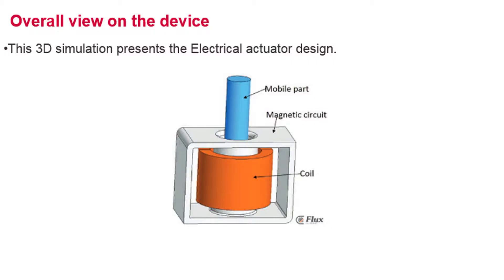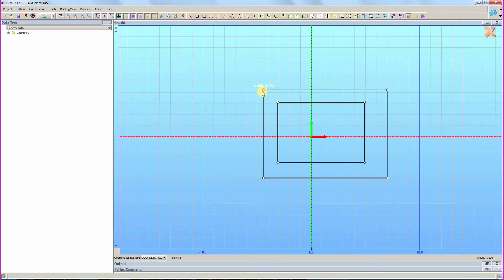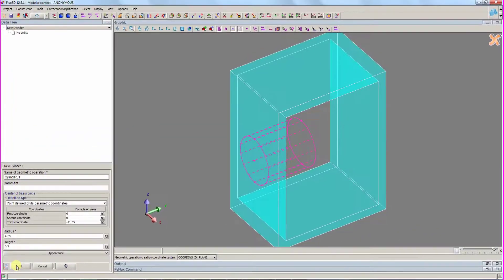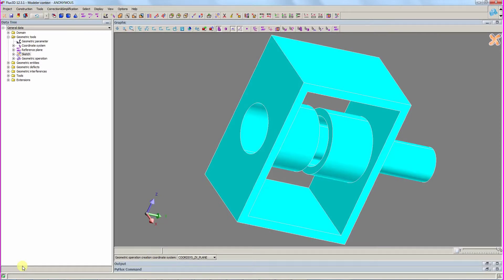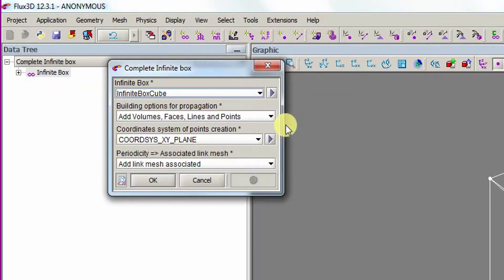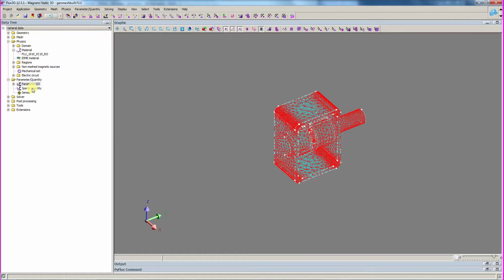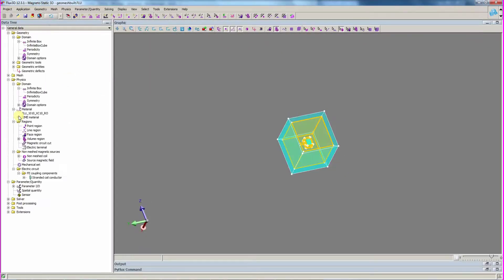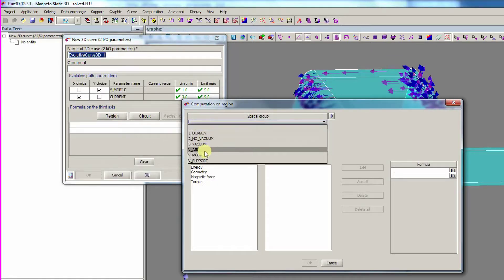Flux 2018 Actuator Design - Tutorial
Altair HyperWorks Flux captures the complexity of electromagnetic, electric and thermal phenomena to predict the behavior of future products with precision. Flux offers a full range of physical models to simulate the low frequency behavior of electromagnetic devices such as electric motors, power transformers, actuators, sensors, induction heating process, etc.

This short video presents an actuator basic example :
Linear actuator design using Flux®3D FEA – Using 3D freehand drawing context “Modeler”